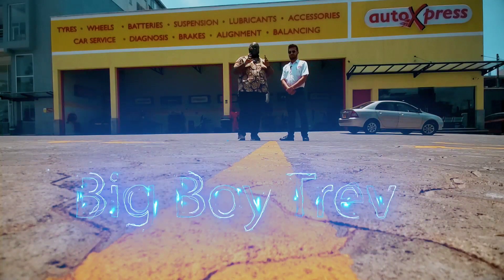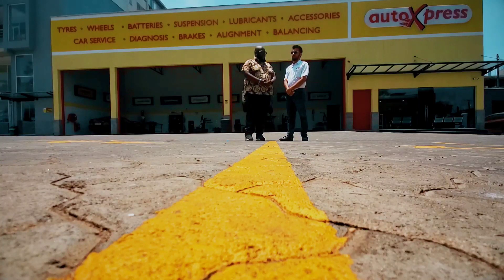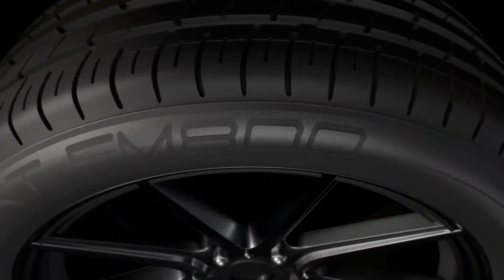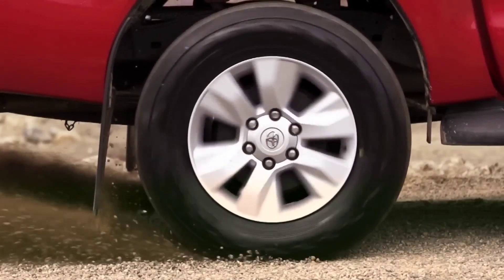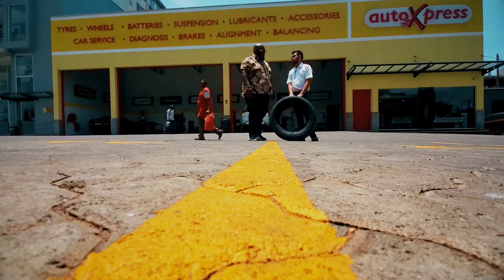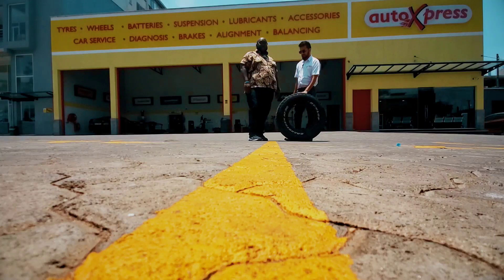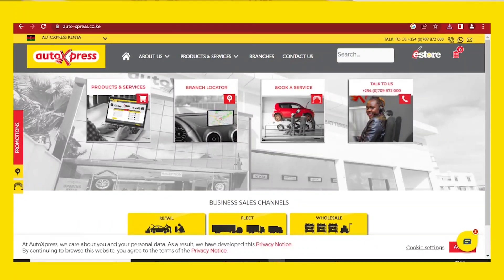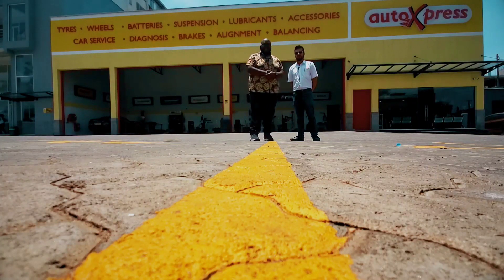Jaza Kikapu na Dunlop EPISODE 2: AT5 & AT 3G tyres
collaborated with AutoXpress to bring you the Jaza Kikapu Promo, highlighting amazing offers on Dunlop  Tyres.  Episode 2 is all about  the Dunlop AT5 & AT 3G tyres.
for every 2 SUV tyres bought at AutoXpress, you get a Ksh. 3500 voucher courtesy of Naivas. promo ends 30th October 2023